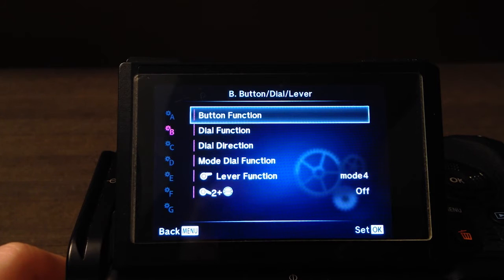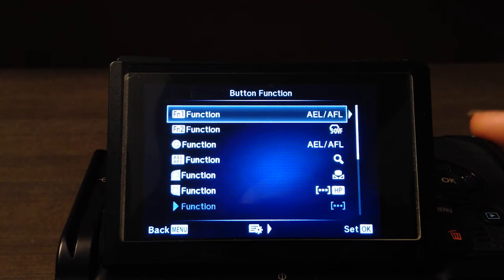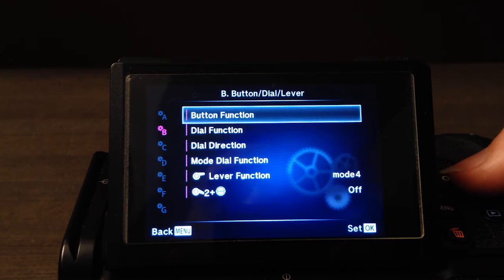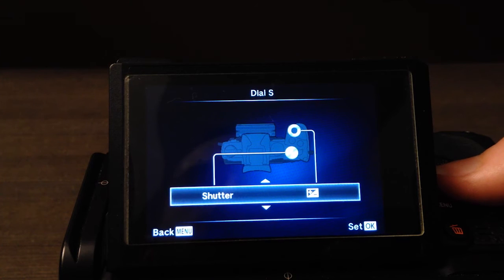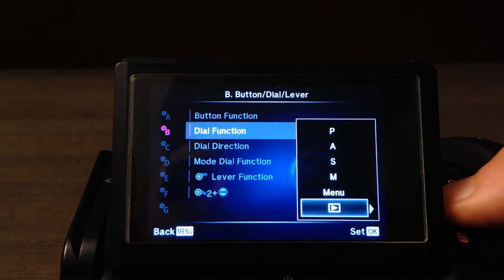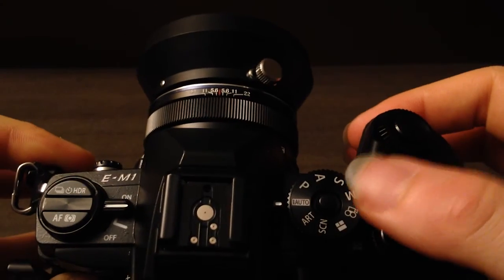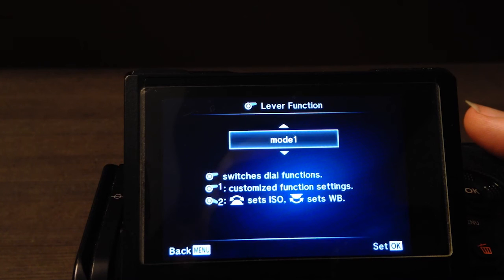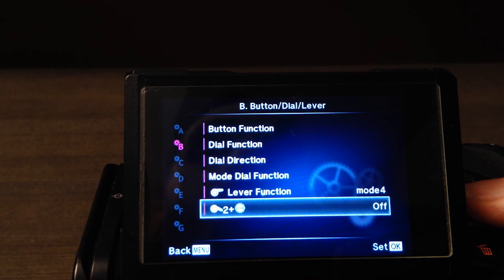Olympus Custom Menu B walkthrough